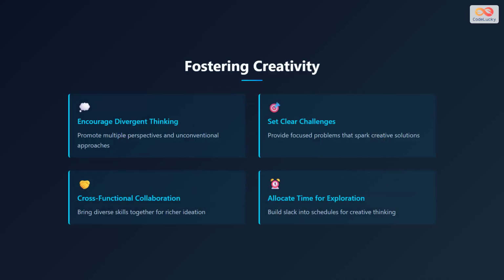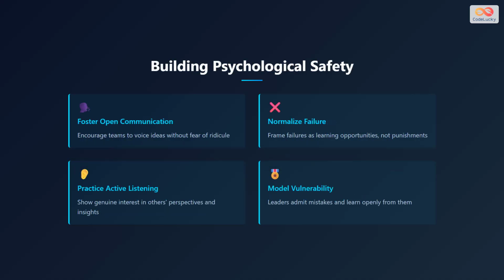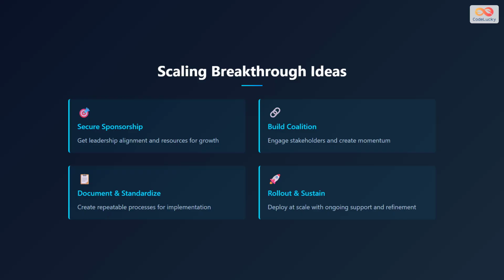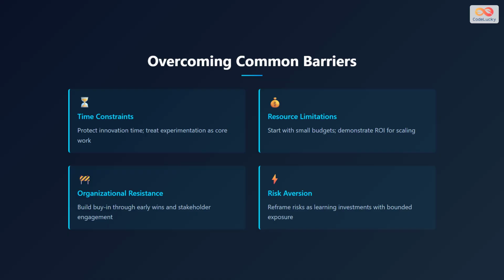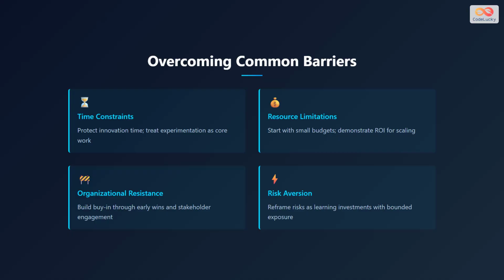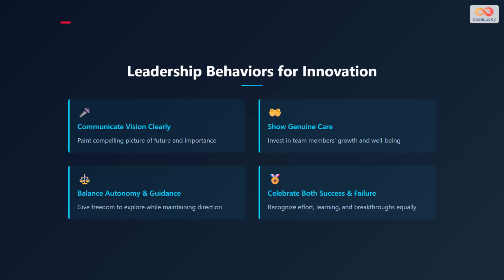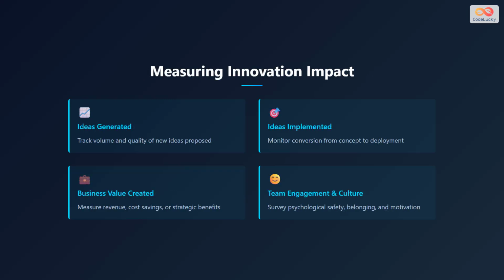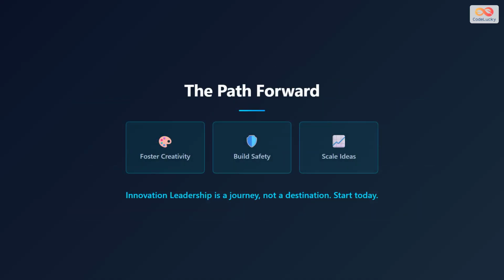Innovation Leadership: Complete Guide for Beginners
🚀 Unlock the secrets of Innovation Leadership! This complete beginner's guide shows you how to foster creativity, build psychological safety, and turn ideas into real business impact.

🎯 Learn the 4 pillars of innovation leadership:
• Vision and strategy that inspires
• Culture where people feel safe to share ideas
• Systems that convert concepts to results
• Skills development for your entire team

💡 Discover practical strategies including:
- Creating psychological safety for bold thinking
- Managing risk and learning from intelligent failures
- Building diverse innovation teams
- Measuring real business impact

📈 Perfect for managers, team leaders, and anyone wanting to drive innovation in their organization. Start your journey to becoming an effective innovation leader today!

Chapters:
00:00 - Innovation Leadership
00:28 - What is Innovation Leadership?
01:05 - The Innovation Leadership Framework
01:45 - Creating Psychological Safety
02:25 - Encouraging Creative Thinking
03:12 - Managing Risk and Failure
03:59 - Building Innovation Teams
04:49 - From Ideas to Impact
05:42 - Innovation Leadership in Practice
06:31 - Measuring Innovation Impact
07:20 - The Path Forward
08:06 - Outro